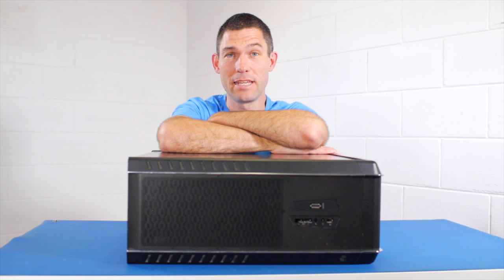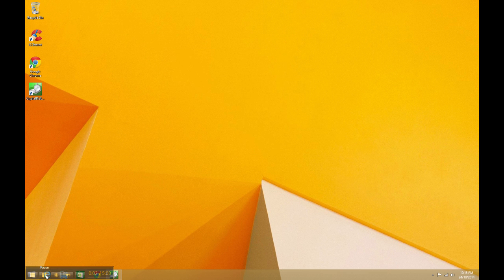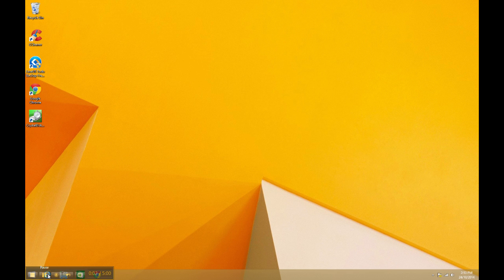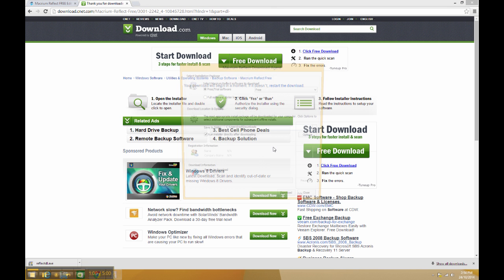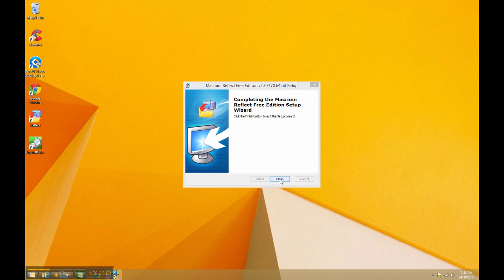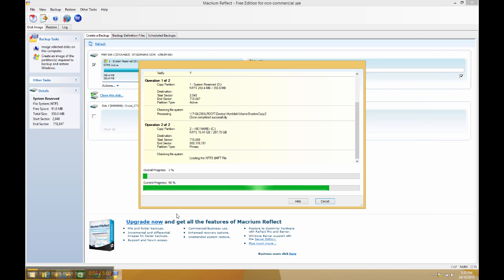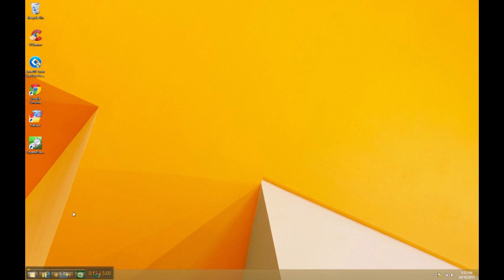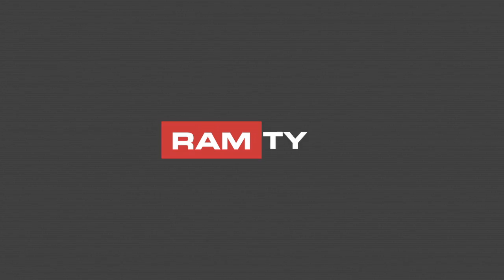How to migrate from a hard drive to a new SSD in a Desktop Computer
In this video we show you show you how to clone an existing hard drive to a new SSD in a desktop computer.